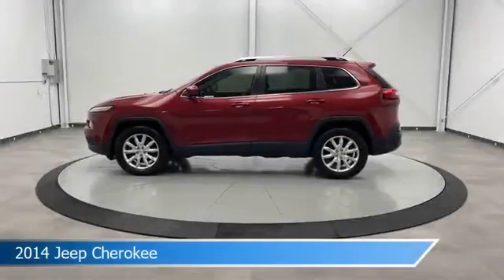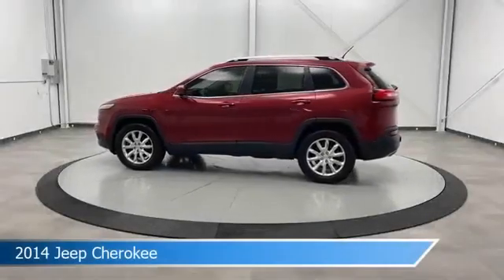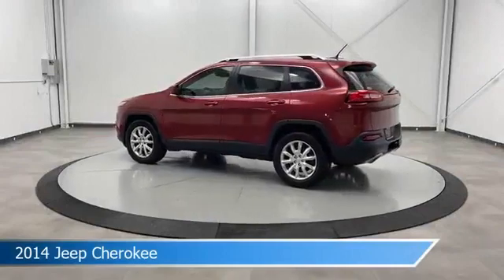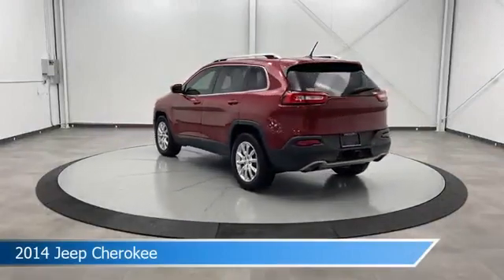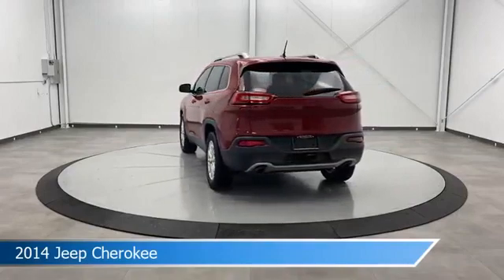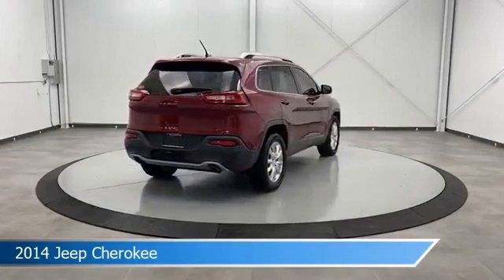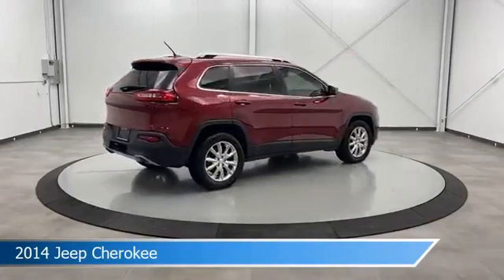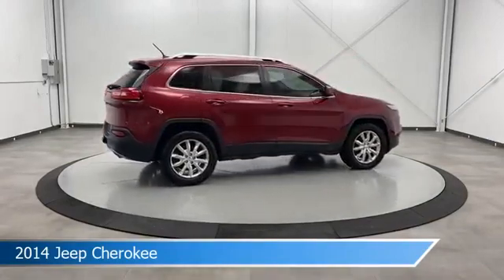2014 Jeep Cherokee CT-196717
2014 Jeep Cherokee CT-196717